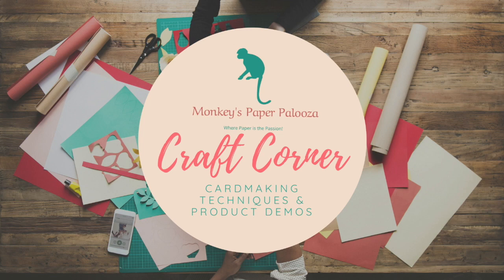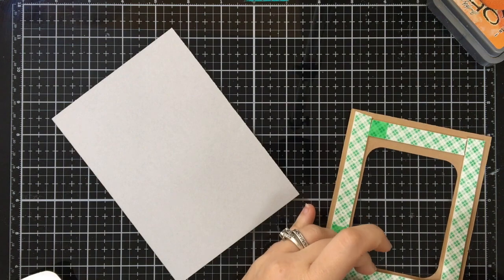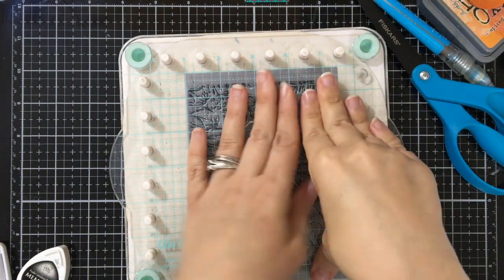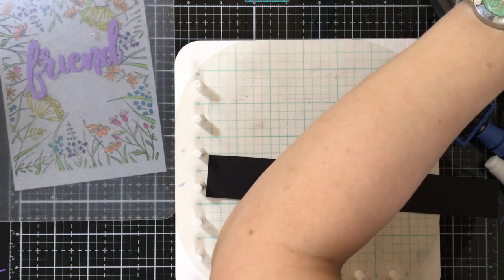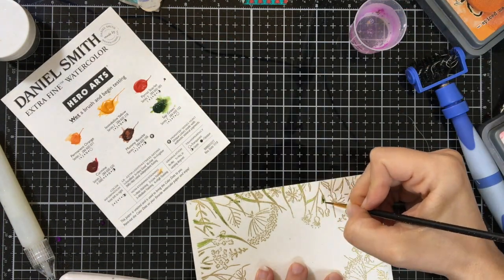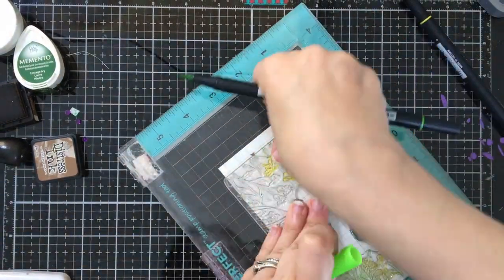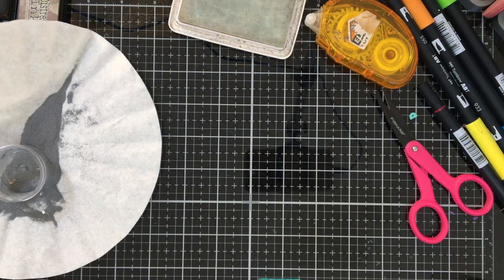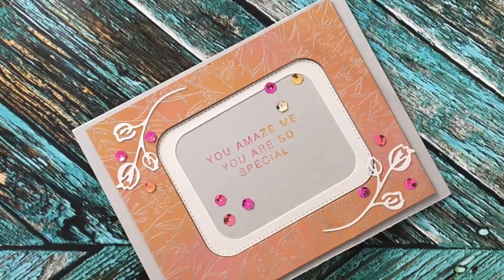You Make a Difference Collaborative Stamp Set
Hello and welcome to my YouTube Blog!

This video is on the new Collaboration Set from Hero Arts and Pinkfresh Studio, the You Make a Difference stamp set.  It is a beautiful stamp set featuring a gorgeous frame stamp and inspirational sentiments.

Elmer’s Craftbond Permanent Tape Runner

EK Tools Powder Tool

Nuvo Smooth Precision Glue Pen

Ranger Tim Holtz Distress Oxide Ink Pad

Judikins Acetate Windows

We R Memory Keepers Precision Press Advanced